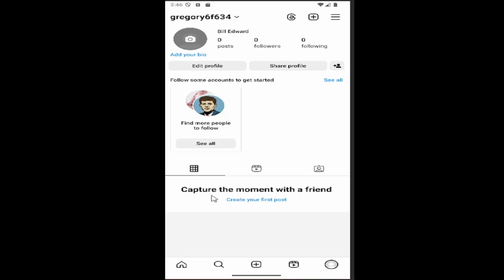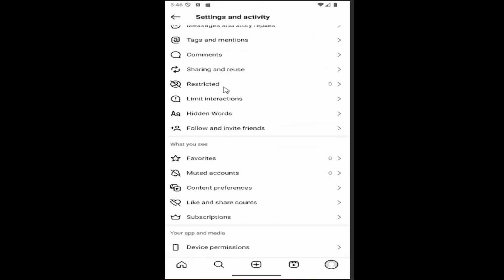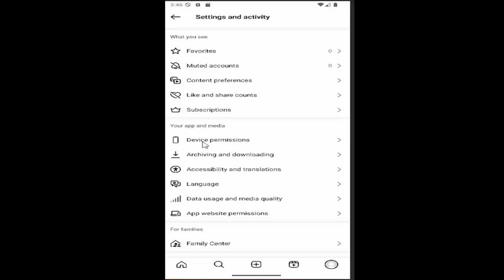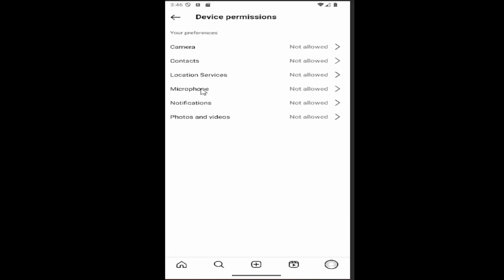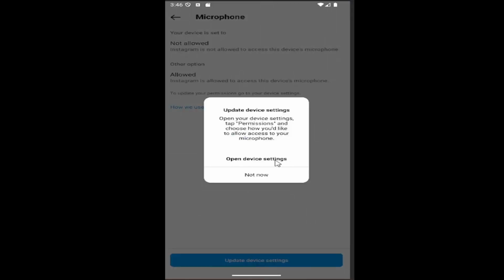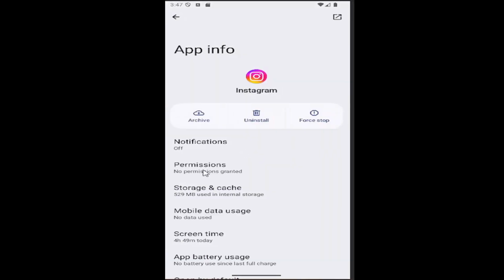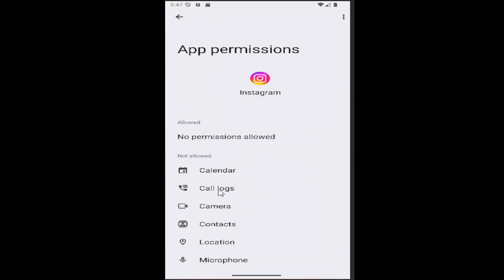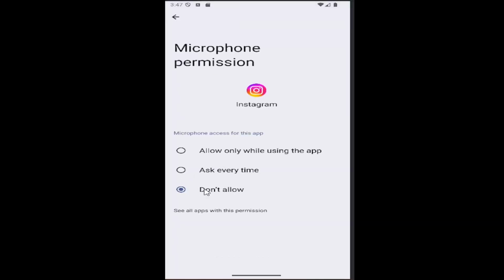How To Turn Off Microphone In Instagram [Guide]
This guide explains how to turn off the microphone on Instagram, allowing users to control when their microphone is used during activities like recording stories or making videos. It provides clear instructions on how to disable microphone access through your device settings or within the Instagram app itself. Turning off the microphone ensures that no audio is recorded when you don’t want it to be, protecting your privacy. By following these steps, you can manage your microphone settings and have more control over the content you create on Instagram.

how to turn off the active thing on Instagram